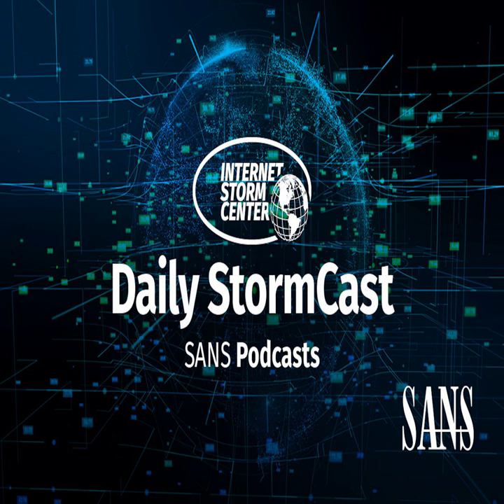Network Security News Summary for Friday July 16th, 2021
USPS Phish; Sonicwall Ransomware; WooCommerce SQL Injection; KiwiSDR Backdoor